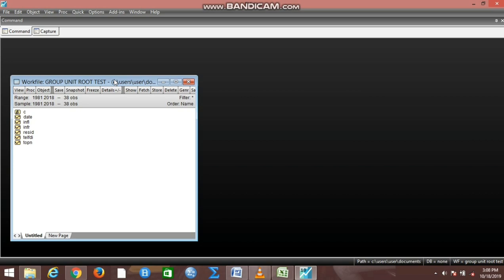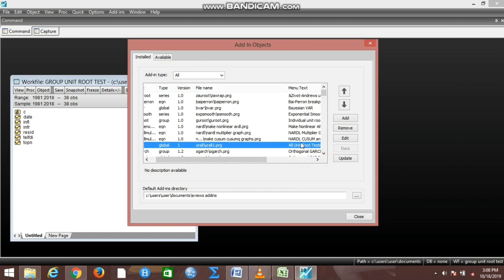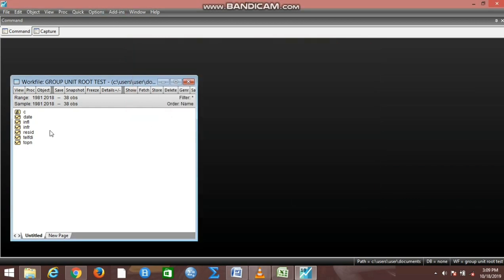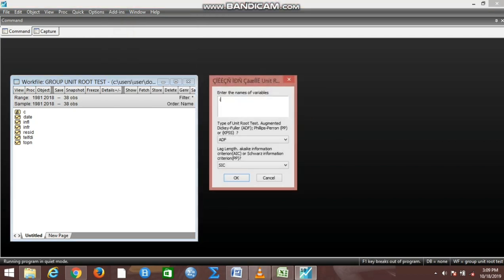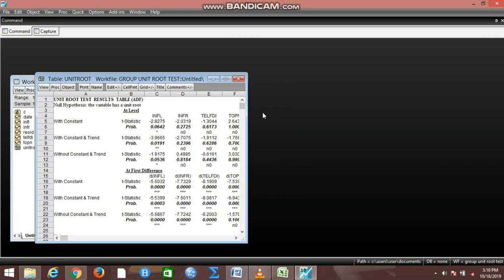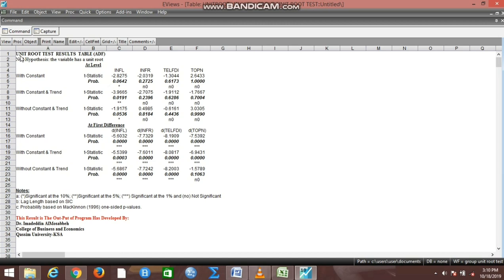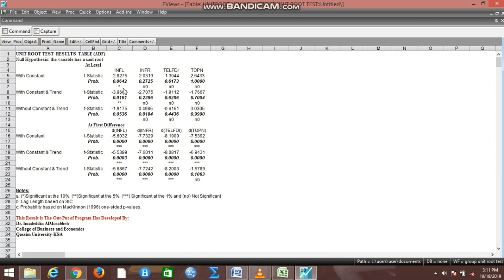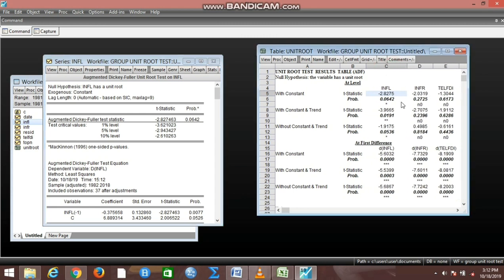All Unit Root Test in Eviews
This video reveals an interesting procedure on how to carry out a unit root test on more than one variable at a time, without having to go through the stress of testing them one after the other. Note that this procedure is only available for the ADF, PP, KPSS and both ADF and PP tests.